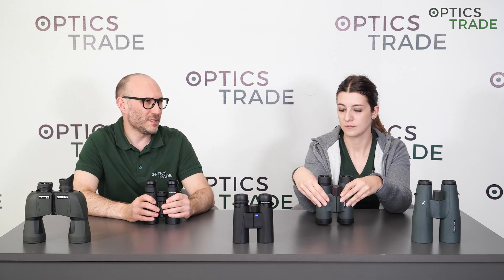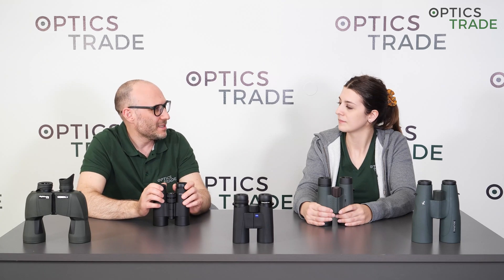Why do Binoculars Have Double Vision? | Optics Trade Debates